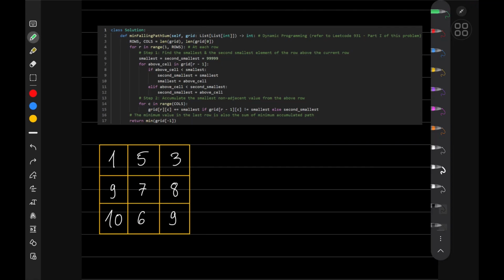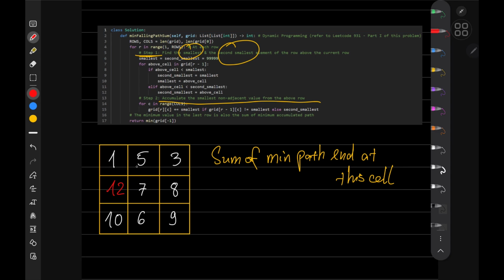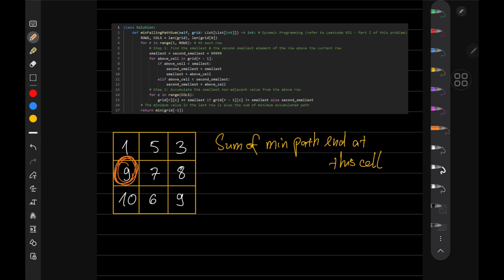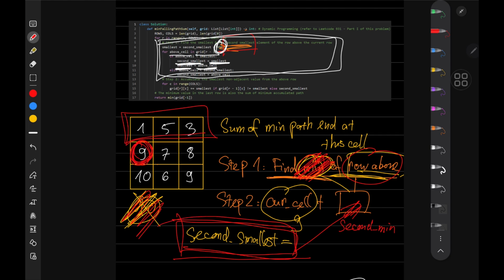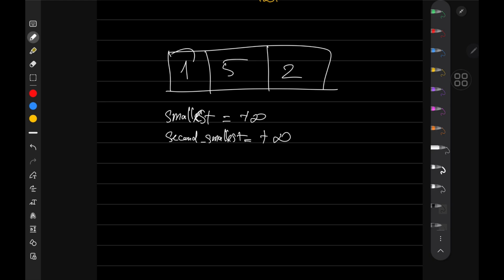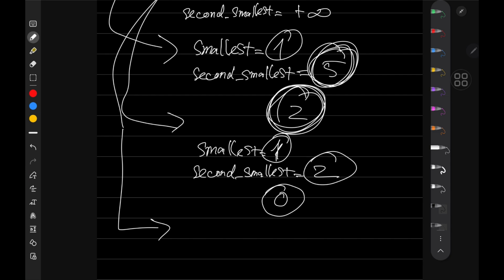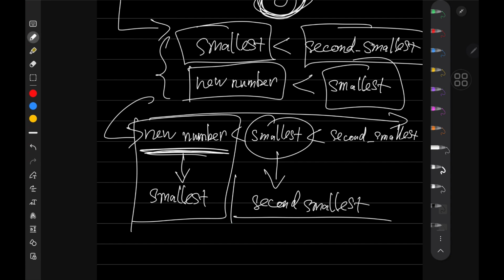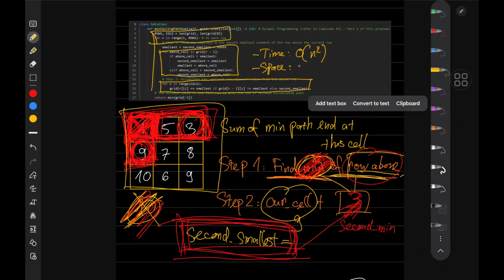Leetcode 1289. Minimum Falling Path Sum II (HARD) | Clear Explanation with Visualisation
This video was originally uploaded to another channel of mine on Apr 28, 2024